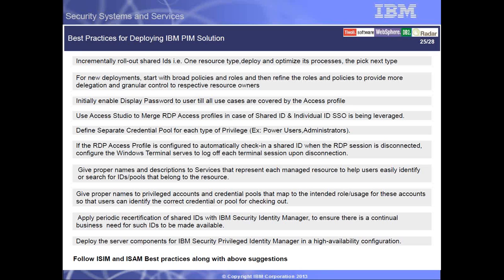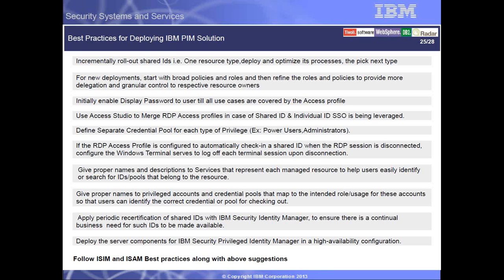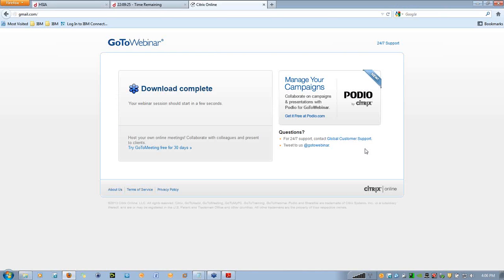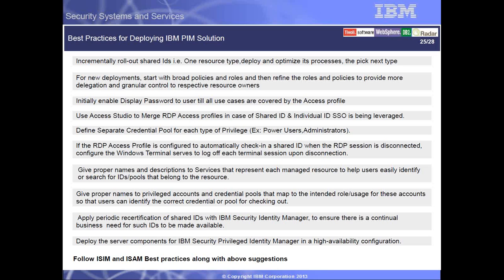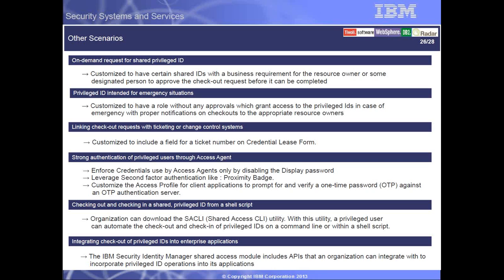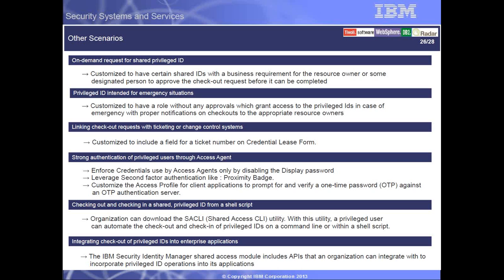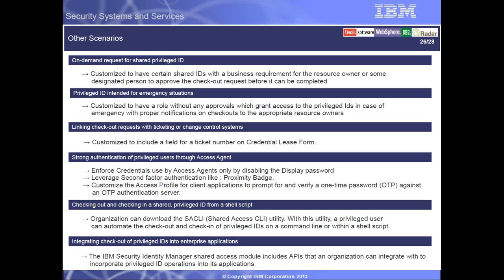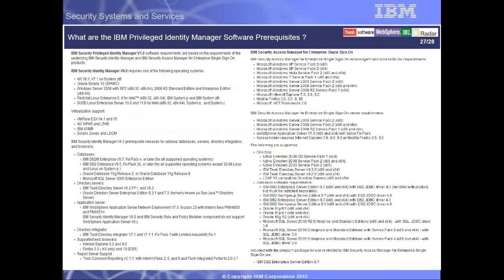Copy of Managing Privileged Identities using IBM Privileged Identity Manager PIM)